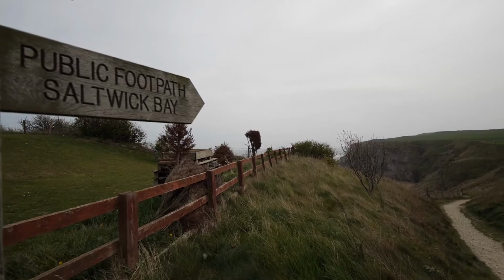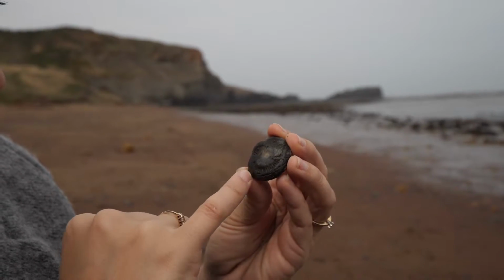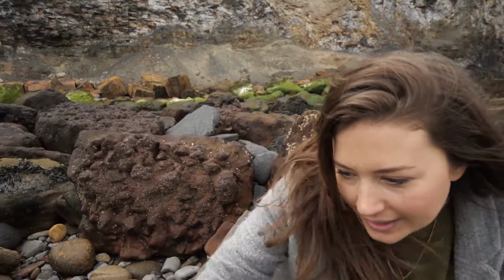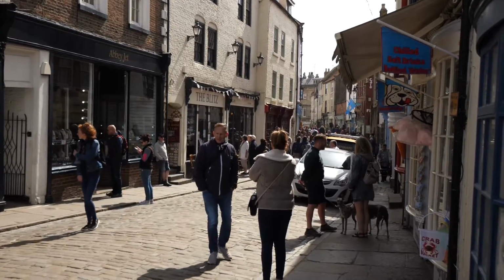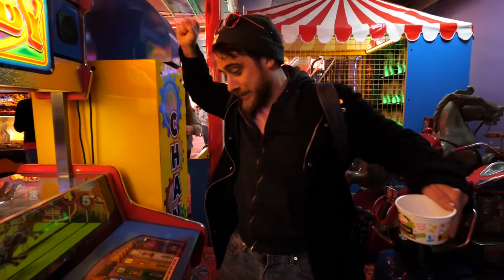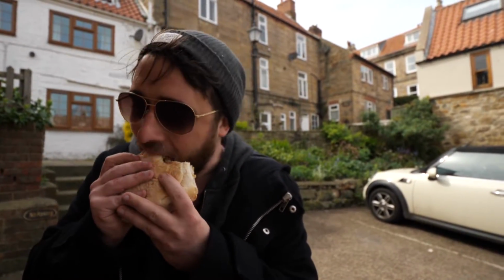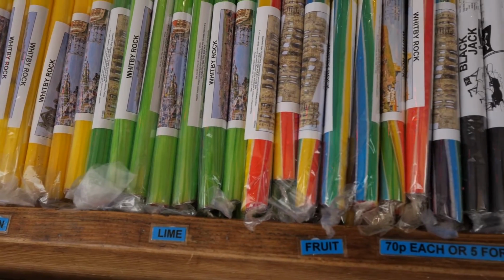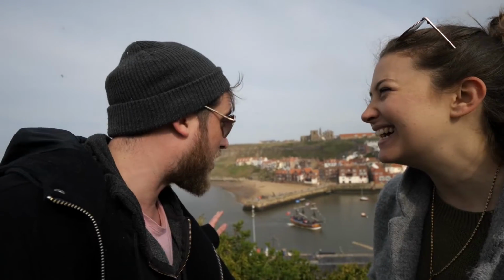Finding Fossils In Whitby Yorkshire | Traditional Seaside Town | England Road Trip Travel Vlog 23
Finding Fossils In Whitby Yorkshire | Traditional British Seaside Town | England Road Trip Travel Vlog 23

Whitby in Yorkshire is the perfect example of a traditional British seaside town. Our UK travel series is coming to an end and it lead us to Whitby famous for inspiring Bram Stokers Dracula and where Captain Cook set sail. It has everything you expect from a seaside town like fish and chips, arcades and rock. But the added bonus of potentially finding fossils (ammonites, reptiles and dinosaur) really makes this a special place. The style of the buildings gives it a quintessential European feel making this a must visit on your trip to the UK.

Our Equipment:
⭐Gimbal camera
⭐Action camera

About Travel Beans:

Welcome to the official Travel Beans YouTube channel! On this channel, you’ll find a variety of travel and vlog content, in which you’ll see us in places like Thailand, Japan, USA, Slovenia, and more.

In 2017 we left home with just £500 in our bank account and a dream to make a sustainable travel lifestyle happen! We are now living our dream as digital nomads and want to inspire you to create your own story, whatever it may be!

After 5 years of aimless, yet enjoyable, backpacking around the world we found ourselves in New York City battling with depression. At this point, we decided to go home and confront this problem head on. After 6 tough months at home we decided to go away again, but this time with a goal in mind.. to turn travel into a lifestyle.

Our time spent battling depression has influenced our outlook on life dramatically! We are now traveling the world in search of what makes us happy. In our vlogs, we talk openly and honestly about our travel experiences, the digital nomad life and depression. We hope our videos can help to inspire you to create a life that makes you happy!